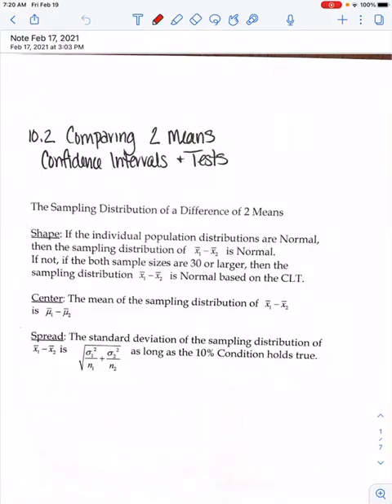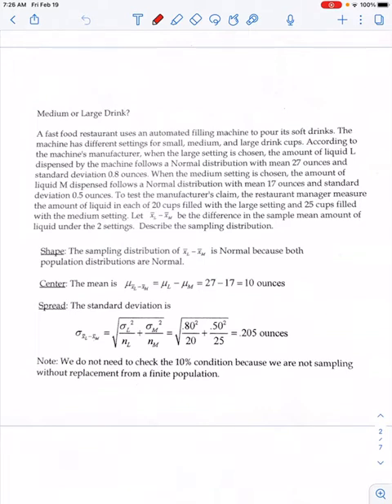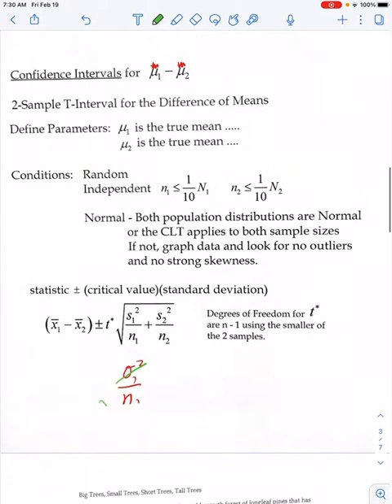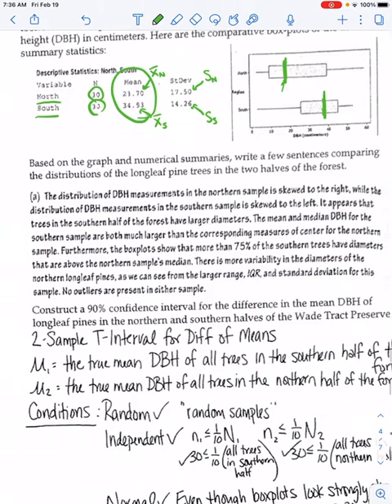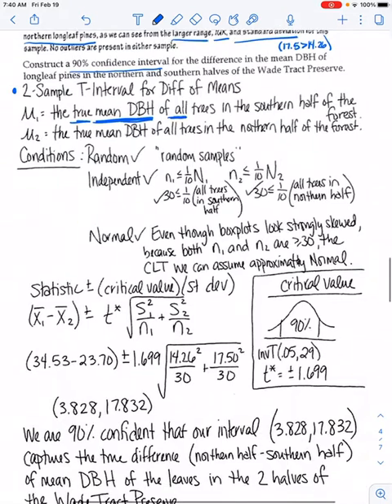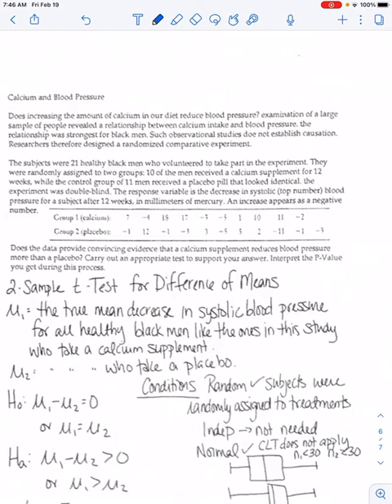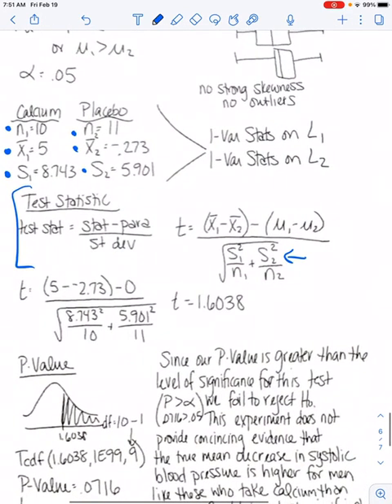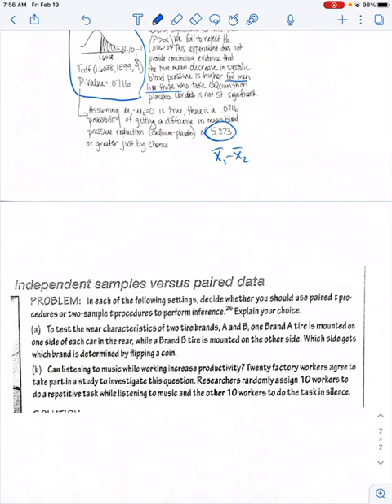10.2 Notes VIDEO